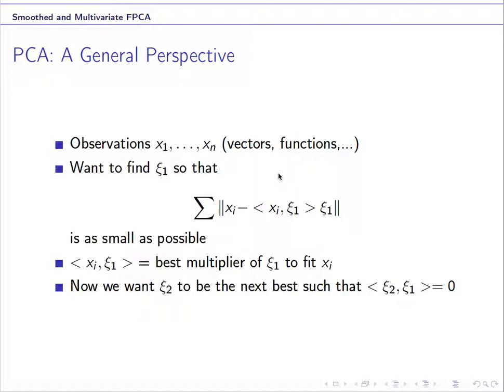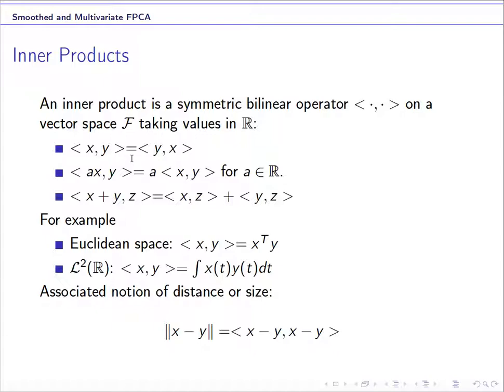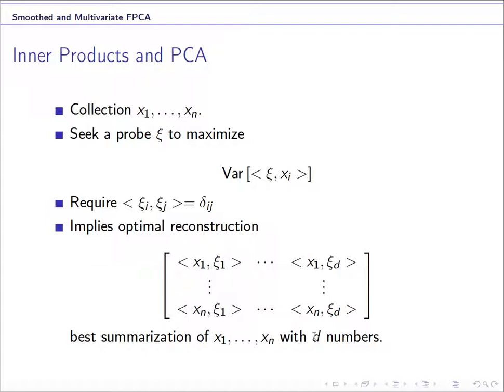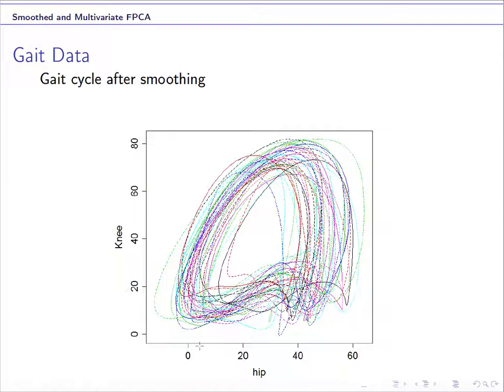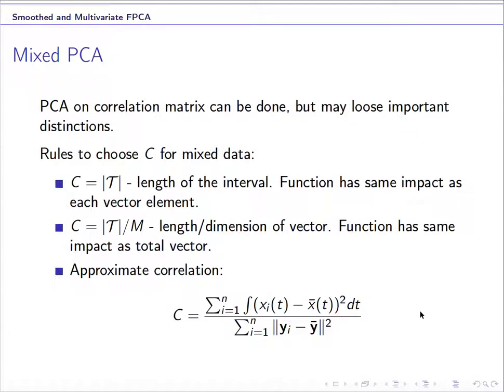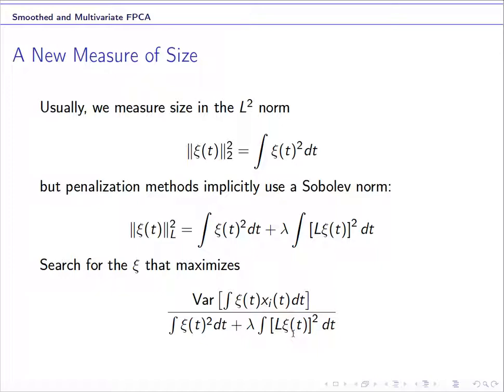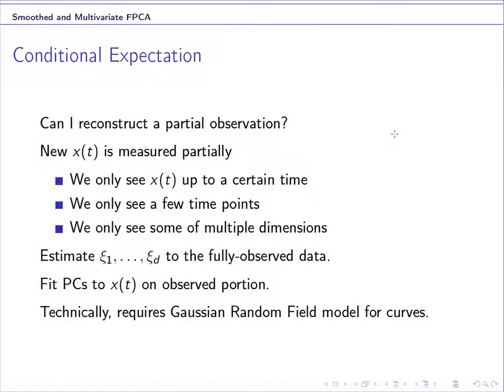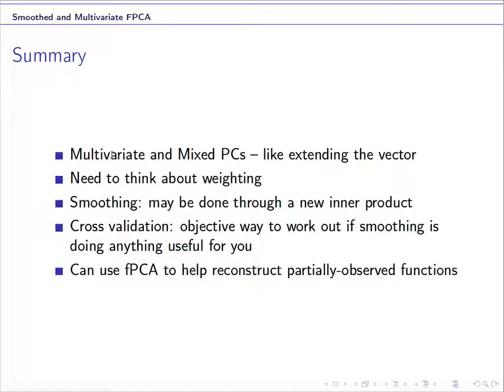Lecture 12: Smoothed FPCA and Multivariate FPCA